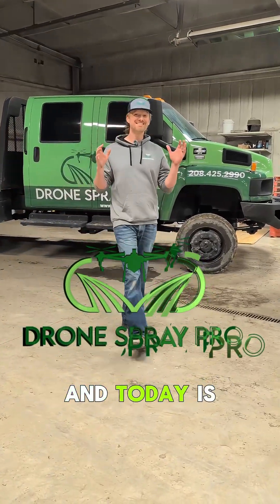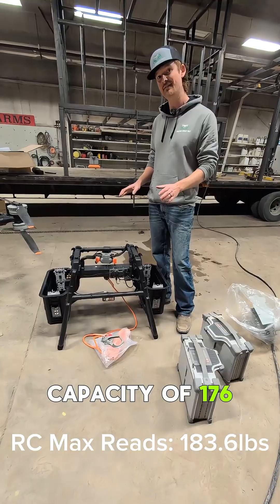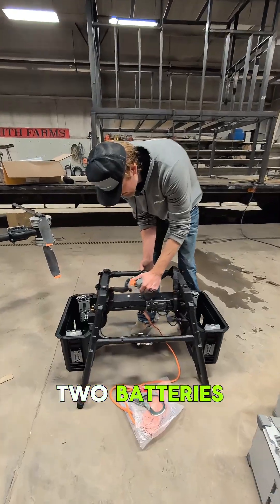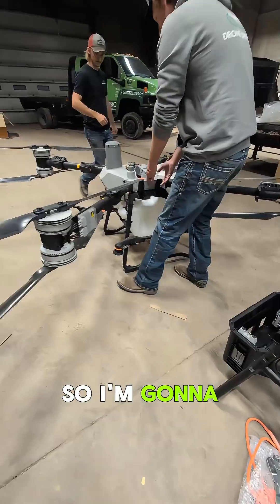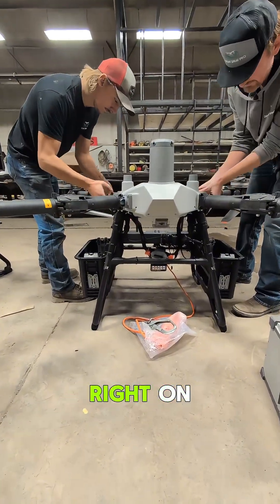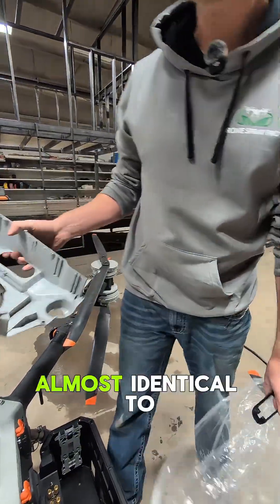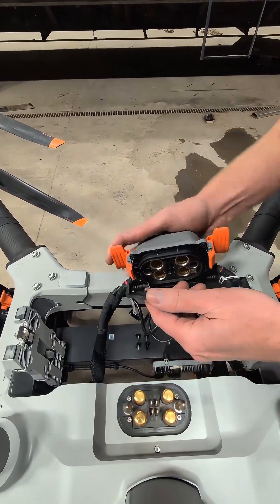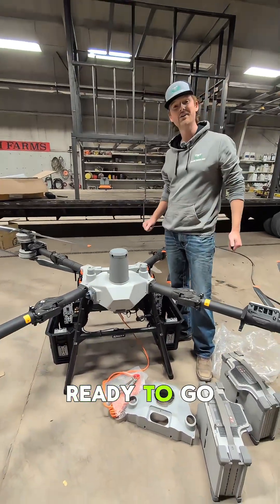DJI Agras T100 Lift Kit - Dual Battery vs Single Battery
In this video, we walk through the DJI Agras T100 Dual Battery Lift System and show you exactly how to install it on your T100. This kit allows the drone to run two Intelligent Flight Batteries at the same time, giving you longer operational time per takeoff and smoother overall power delivery.

We cover:
✔ What comes in the T100 lift kits
✔ How the dual-battery bracket works
✔ Step-by-step installation
✔ Tips to avoid common mistakes
✔ Single-battery vs dual-battery differences
✔ Real-world advice from Drone Spray Pro

This is a straightforward upgrade that helps reduce battery swaps and keeps your T100 running longer during normal field use. The single-battery mount gives the highest lift capacity, while the dual-battery mount focuses on endurance—so choose based on what fits your operation best.

Drone Spray Pro is a trusted DJI Agras dealer and we ship nationwide.